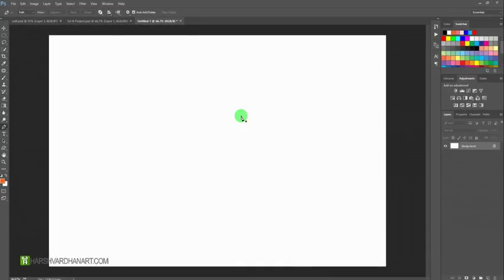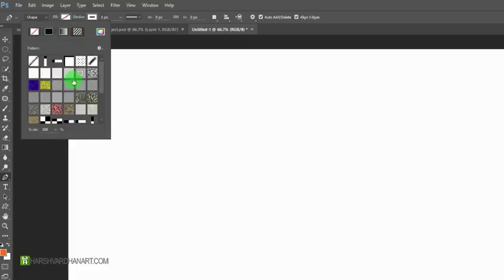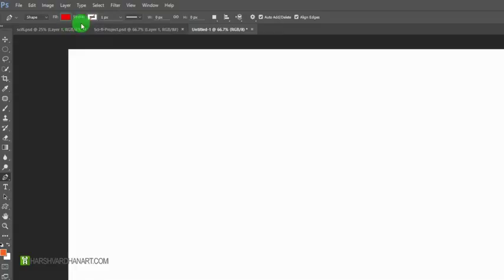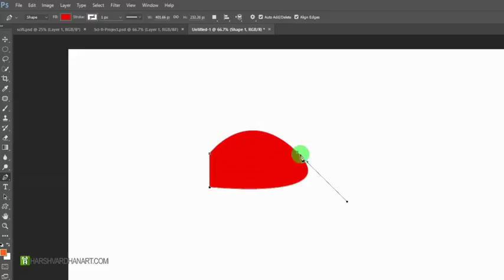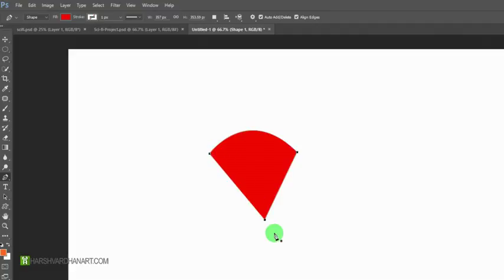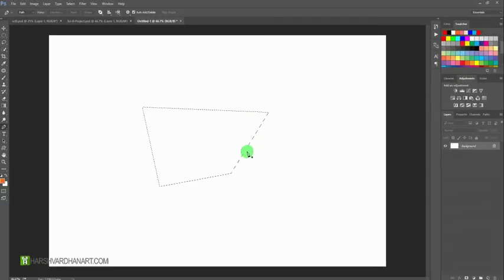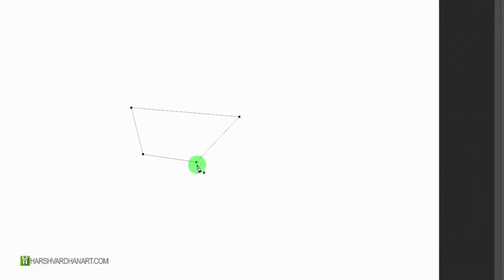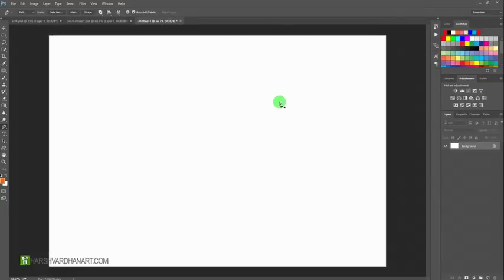How to use Pen Tool in Adobe Photoshop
Become Expert in Photoshop- City on Attack PhotoManipulation
Transform Crappy Images into Stunning Artwork in Photoshop for Beginners